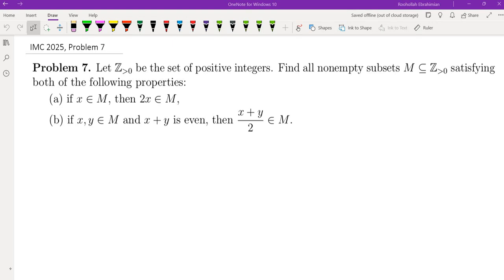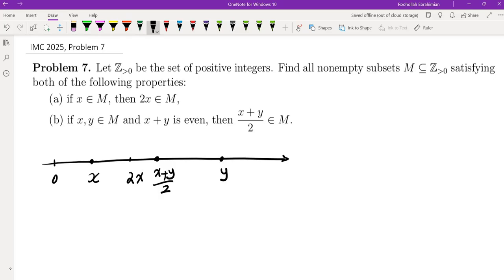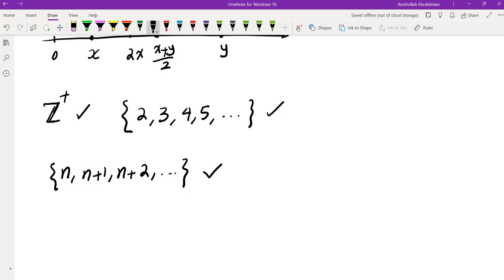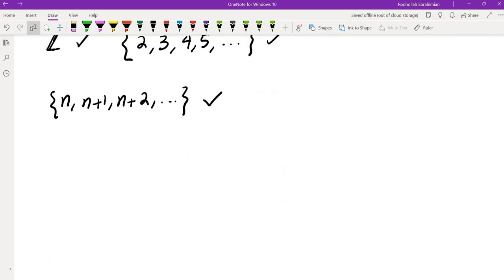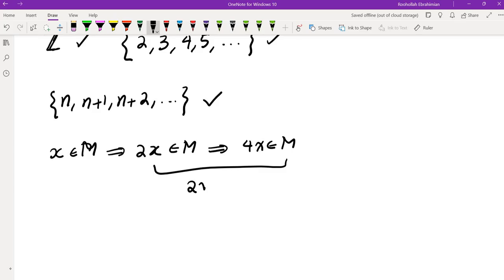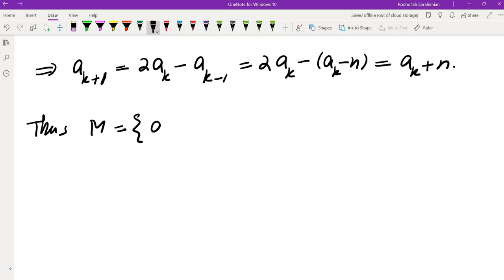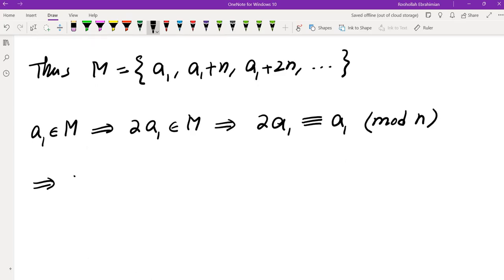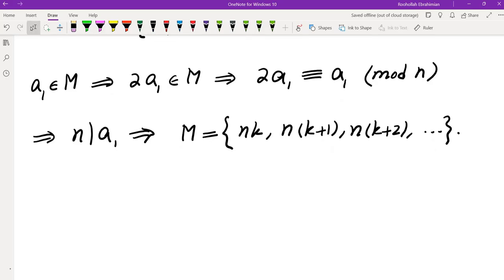IMC 2025 Problem 7 Explained | Subsets Closed Under Doubling & Averaging.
I solve a number theory problem from the International Math Competition for University Students (IMC 2025.)  I discuss the thought process behind the solution.

Link to the video notes including the rest of the solution